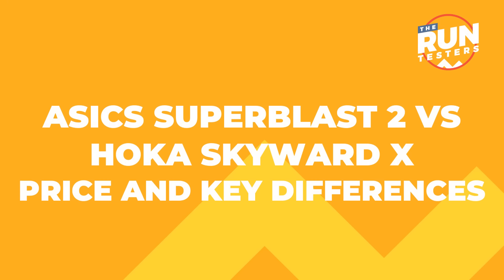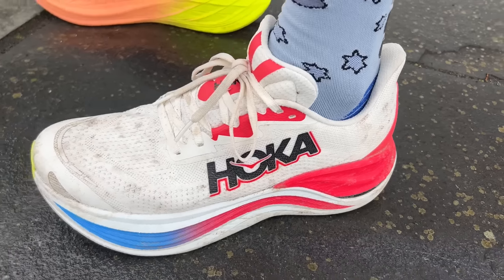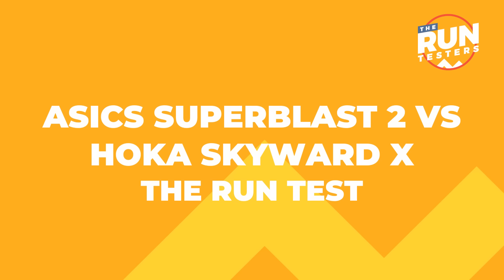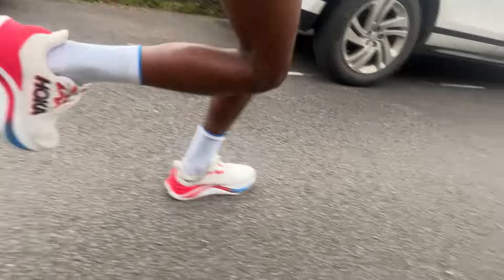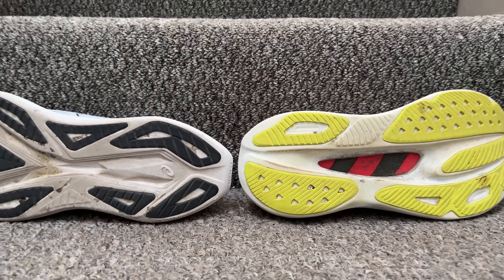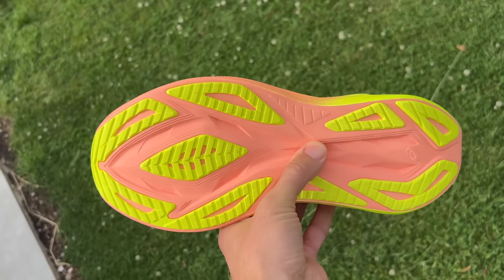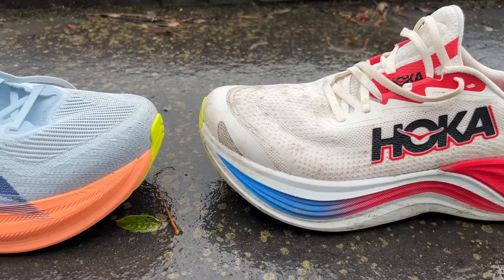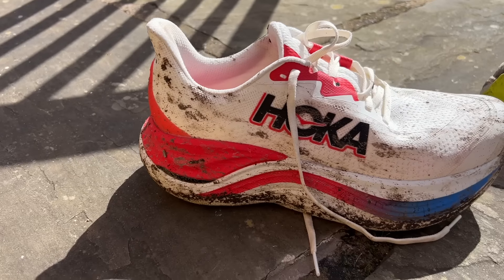Asics Superblast 2 vs Hoka Skyward X: Great max-stack super trainers compared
The Asics Superblast 2 and Hoka Skyward X are two max stacked, super trainers we've enjoyed running in. These are two pretty pricey shoes that promise to be ones you can use for easy and fast runs and for going long. If we had to pick one though, which would we go for?

Testers Nick and Mike have spent plenty of running time in both to tell you how they compare and help you decide which of these enjoyable super trainers is the best fit for you.

CHAPTERS:
00:00 – Intro
00:15 – Price and key differences
01:15 – How do they fit?
03:17 – The Run Test
09:38 - Verdict